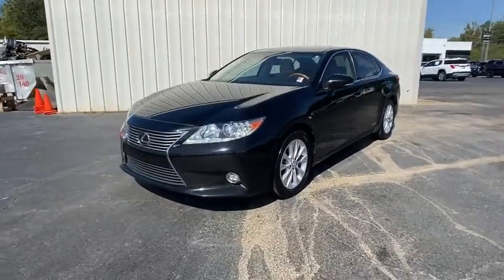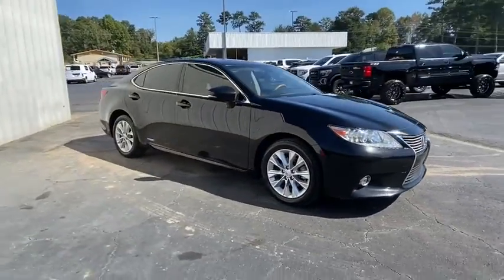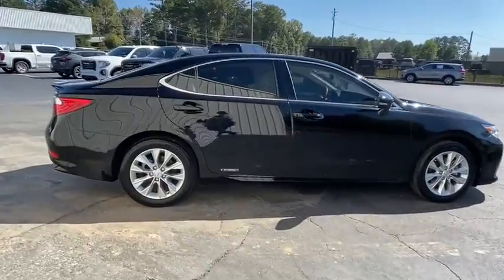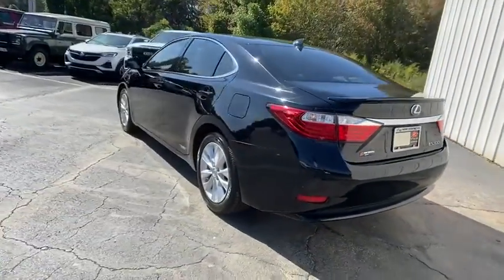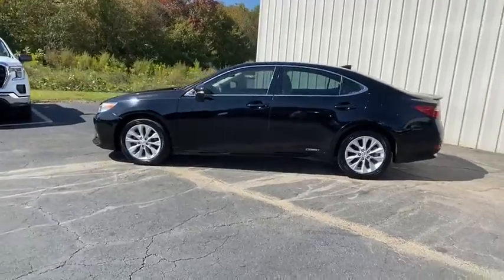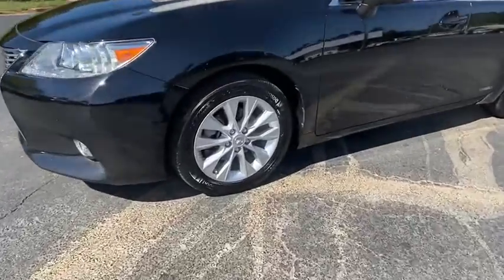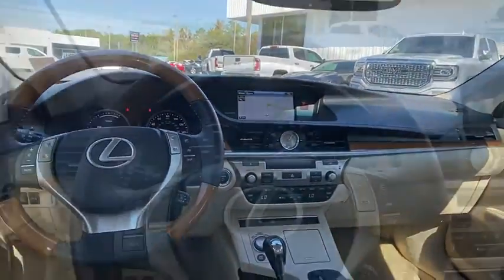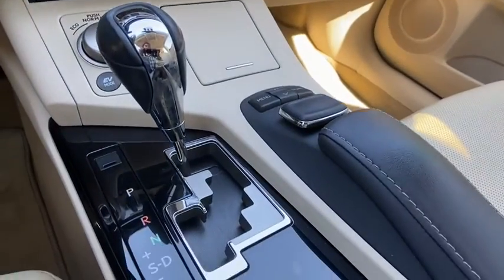2015 Lexus ES Carrollton, Franklin, Atlanta, Marietta, Newnan, GA B299B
Obsidian Used 2015 Lexus ES available in Carrollton, Georgia at John Thornton Cadillac Buick GMC. Servicing the Franklin, Atlanta, Marietta, Newnan, GA.

Recent Arrival! CLEAN CARFAX NO ACCIDENTS REPORTED, REAR BACK UP CAMERA, BLUETOOTH HANDS FREE CELL PHONE, NAVIGATION/GPS, DEALERSHIP INSPECTED, HEATED AND COOLED LEATHER SEATS, POWER MOONROOF/SUNROOF, POWER AND MEMORY SEATING, LOCAL TRADE, NON SMOKER, PREMIUM SOUND, PLEASE CALL TODAY!!!, 2.5L I4 DOHC 16V VVT-i, Parchment w/Perforated NuLuxe Seat Trim or Leather Seat Trim or Semi-Aniline Leather Seat Trim. Thank you for considering this beautiful 2015 Lexus ES 300h finished in stunning Obsidian with Parchment w/Perforated NuLuxe Seat Trim or Leather Seat Trim or Semi-Aniline Leather Seat Trim.brbrbrOdometer is 19605 miles below market average!brbrbr40/39 City/Highway MPGbrbrbrWe are your premier Carrollton, GA Buick and GMC dealership. John Thornton Cadillac Buick GMC Inc. Is family owned, and it is our goal to provide you with an excellent purchase and ownership experience. We also proudly serve Douglasville Buick and GMC customers. Whether you're searching for a new or used car near Douglasville or Bremen, researching financing options, or looking for a quick quote on a car, truck, or SUV, the friendly, yet professional staff at our Carrollton Buick dealership is ready to provide you with all the help you need. We are proud to serve Bremen Buick customers. We have served as your premier Buick and GMC dealer for the entire West Georgia area for over 45 years.brbrAwards:br  * 2015 KBB.com Best Resale Value Awards